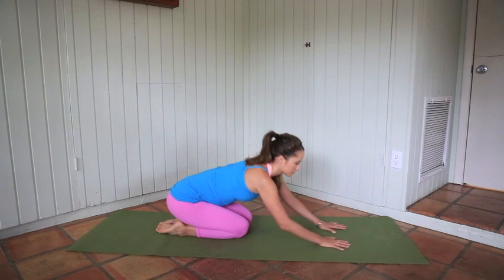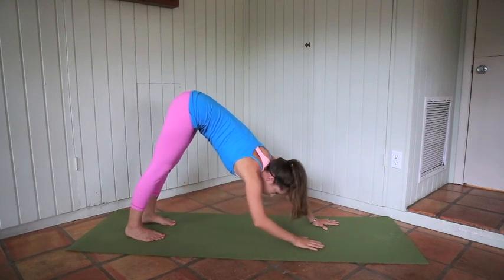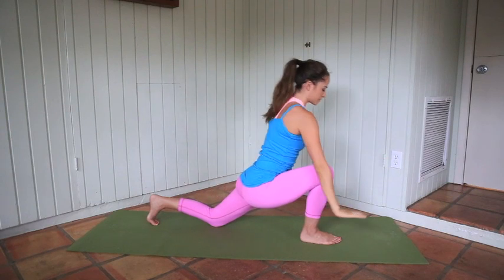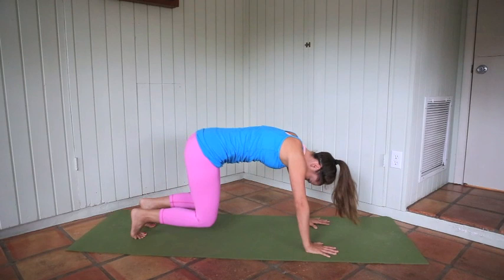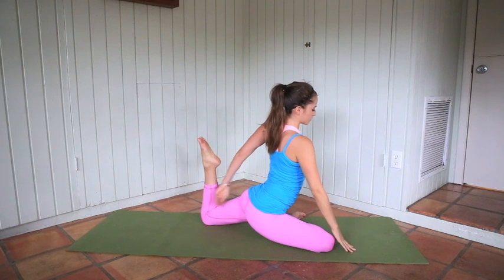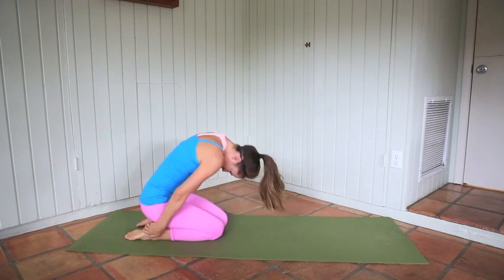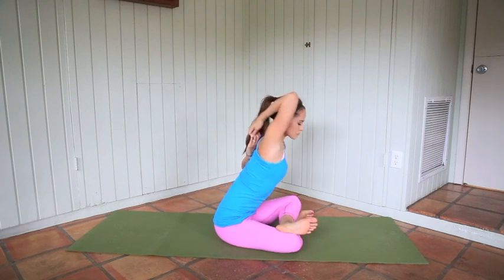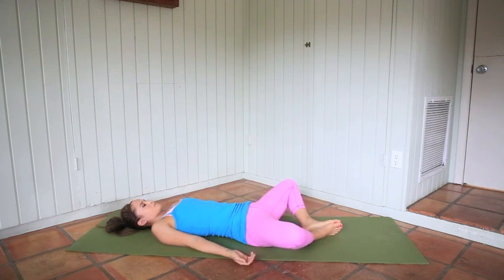Post Run Yoga Sequence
A gentle sequence for a post run workout to release tension in the body and promote relaxation.

Vine: @yogabycandace